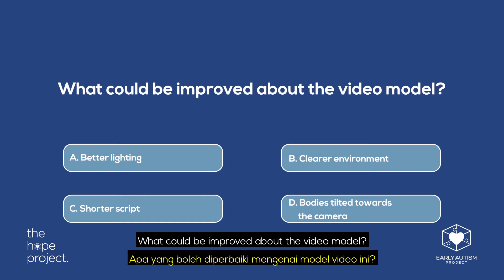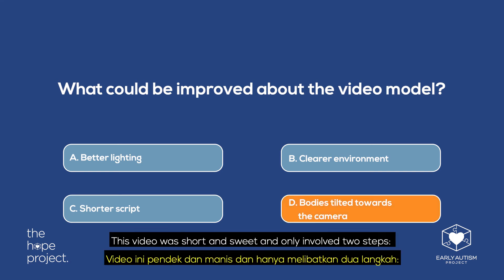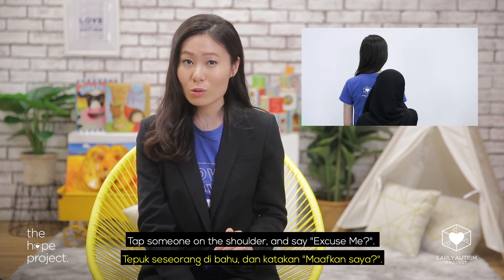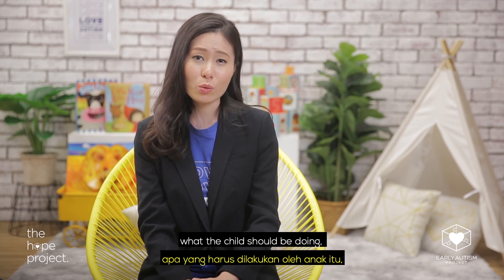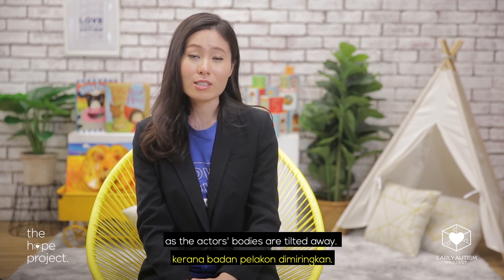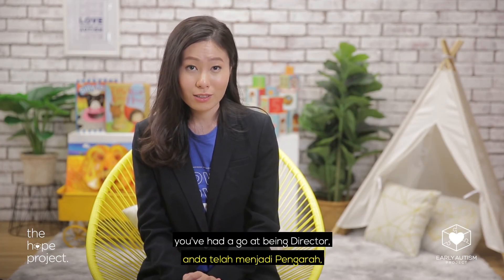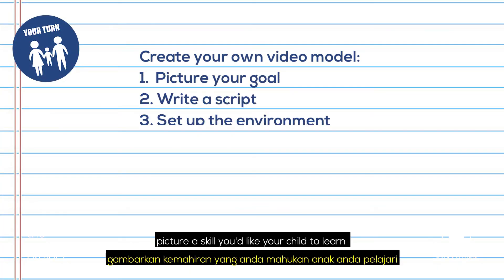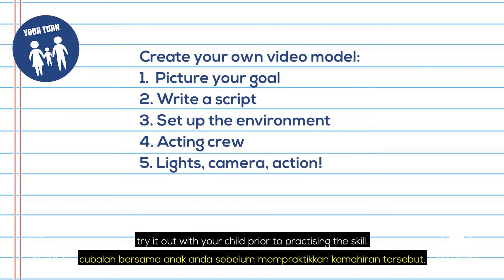How to Make Video Models for Children with Autism - Teaching Materials(4/5) | Autism at Home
Video models are a useful way of teaching a child with autism what they can say and do in certain situations. Learn how to make your own video models at home - no professional experience required!

Autism At Home is a non-profit initiative by The Hope Project, the non-profit arm of Early Autism Project (EAP) Malaysia. Autism At Home is an online resource platform aimed at providing simplified tips and strategies to help families of children with autism teach and support their children at home! This platform will provide you with online training videos on effective ABA teaching strategies for autism, featuring role plays, pop quizzes, and home assignments.

* This online resource platform is not intended to be a certified Applied Behavioural Analysis (ABA) course nor is anyone who has completed the training videos here equipped to become an ABA therapist or any other therapist. Viewers of the material on this resource platform are not equipped to train others nor supervise any ABA programmes. Furthermore, the strategies outlined on the website will not be sufficient for a complete ABA programme and we at Early Autism Project Malaysia strongly encourage families to seek qualified ABA treatment from supervised professionals.